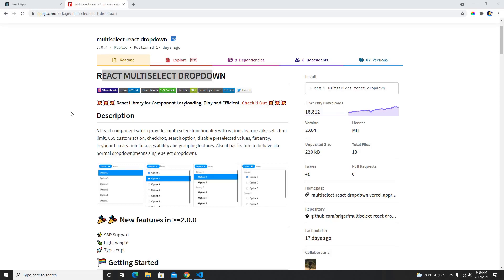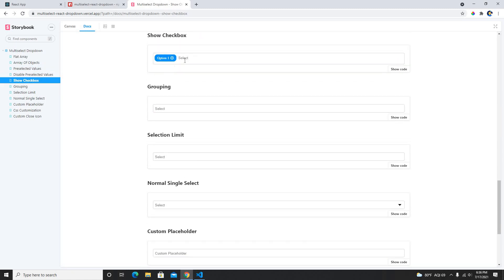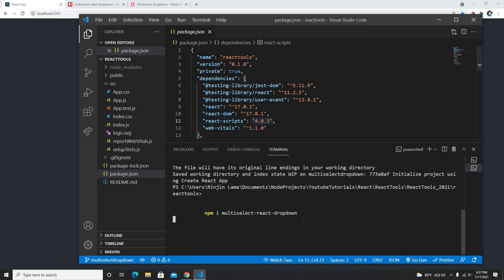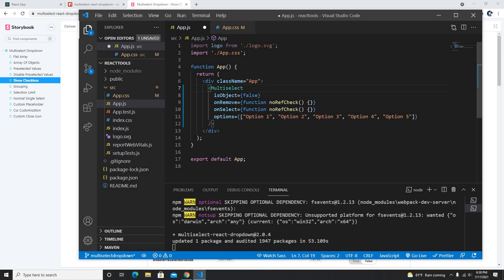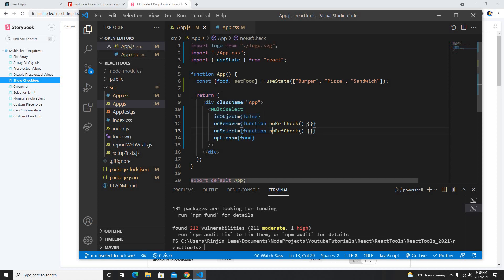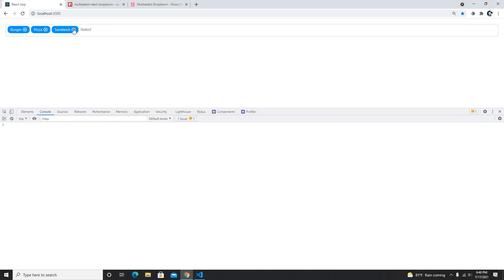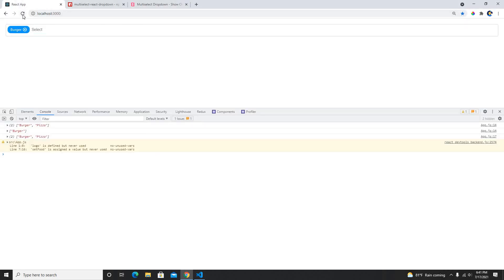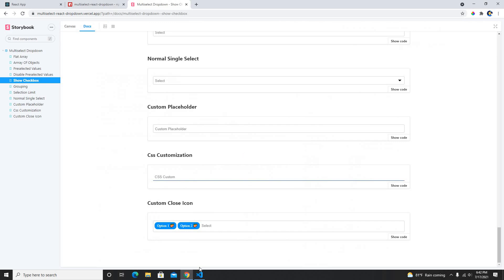React - Multiselect Dropdown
Thanks